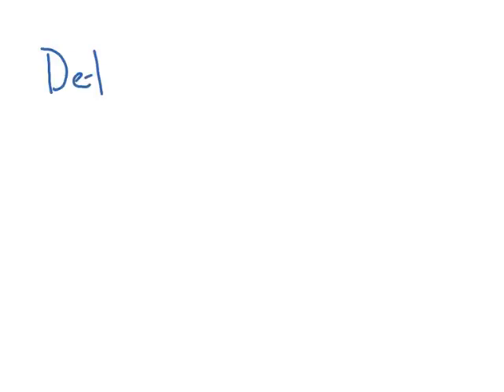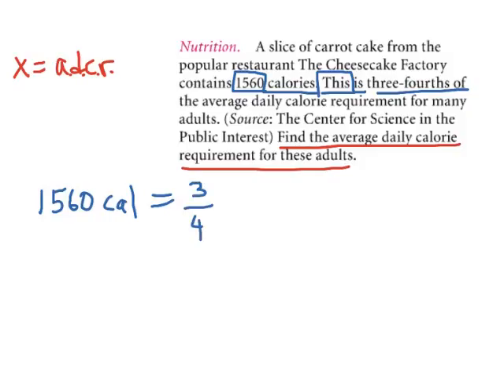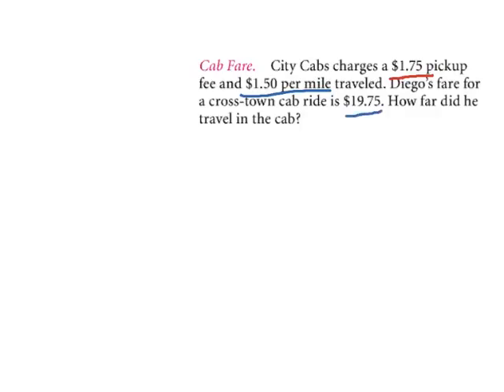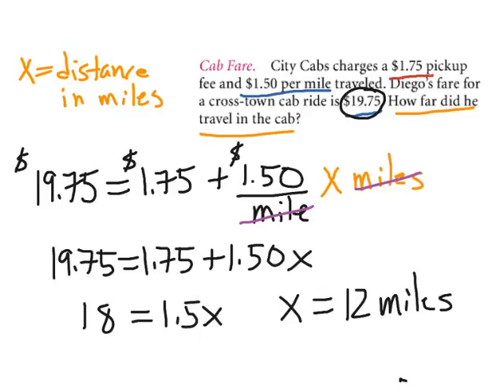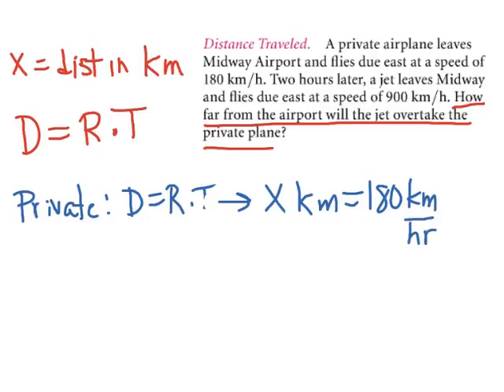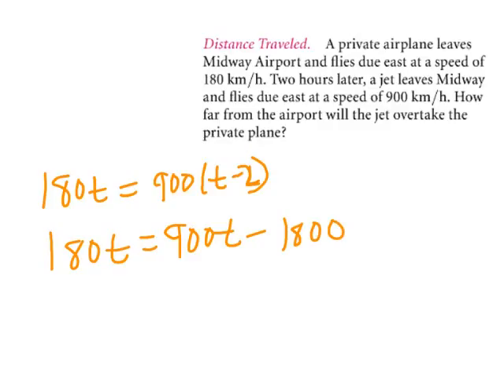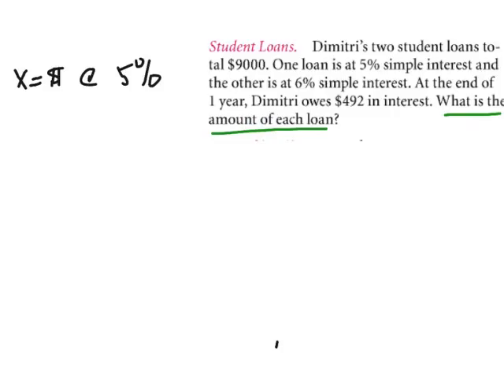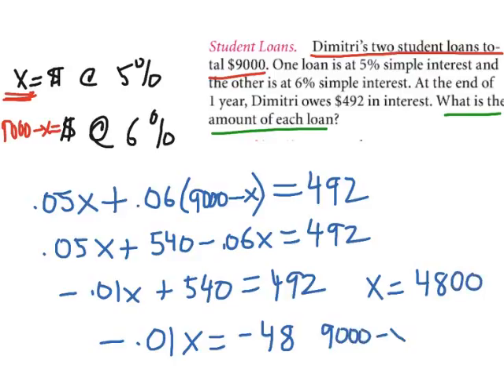Linear applications 1.5